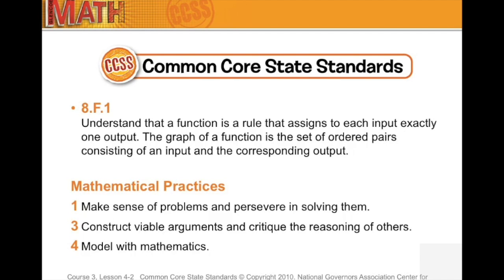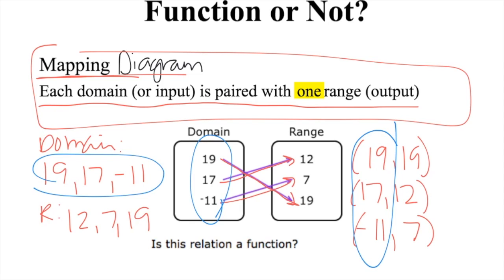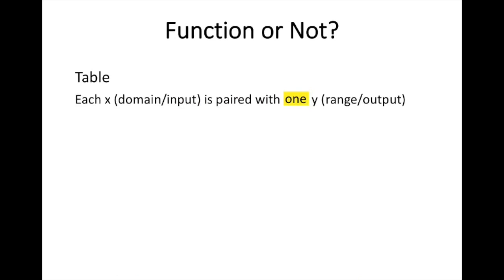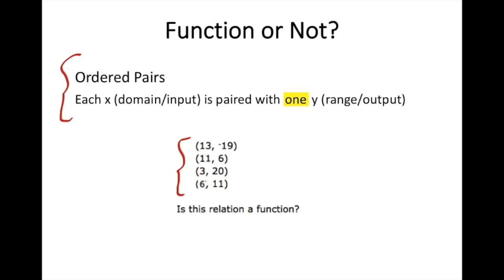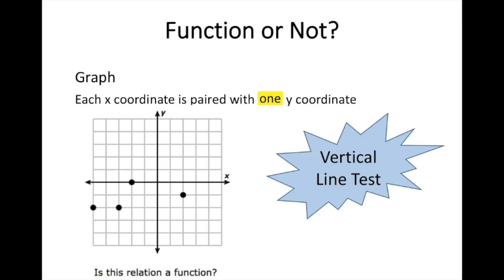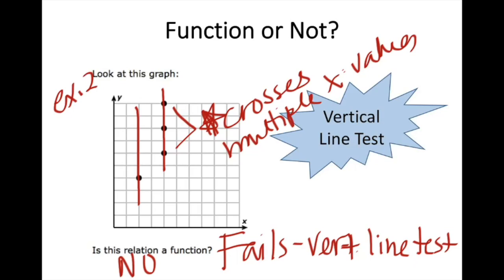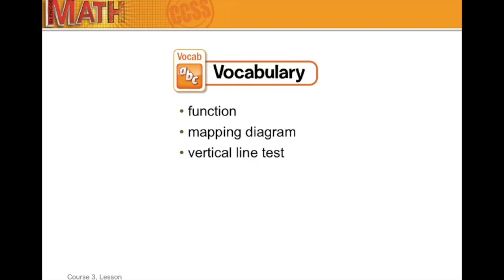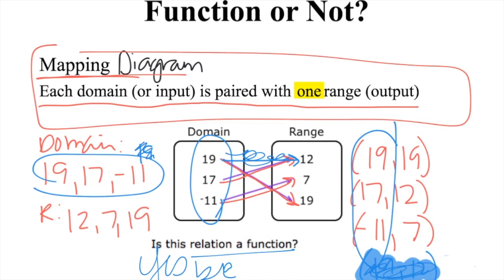Unit 4 - Function or Not?